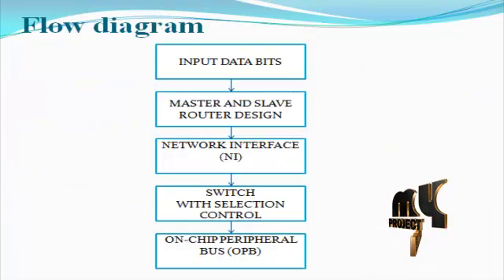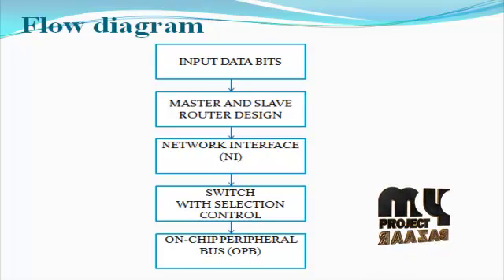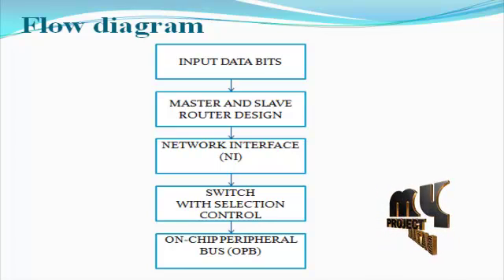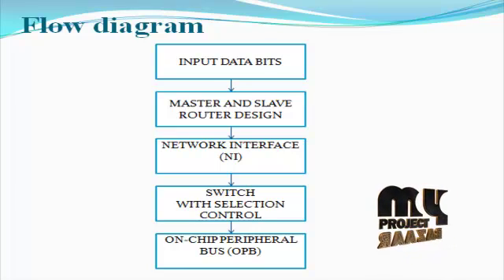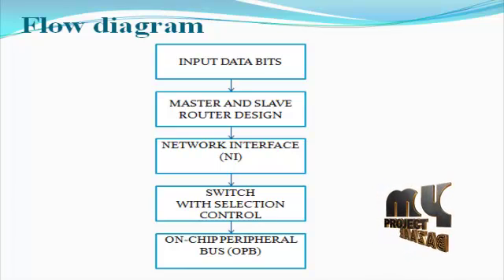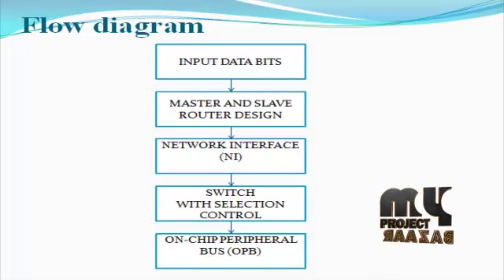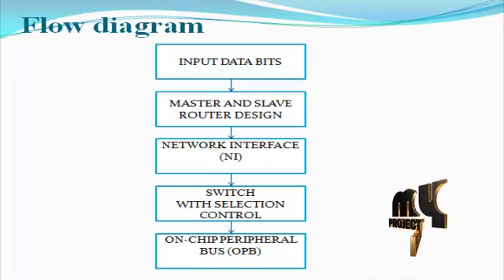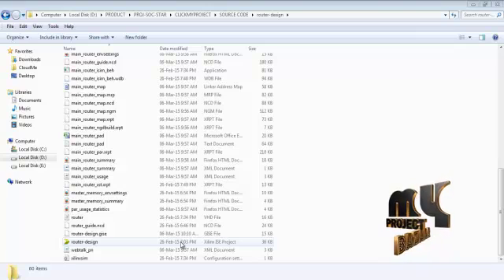Final Year Projects 2015 | Star-Type Architecture with Low Transmission